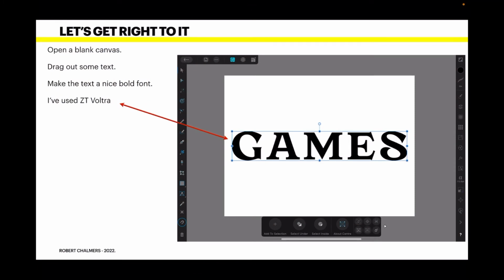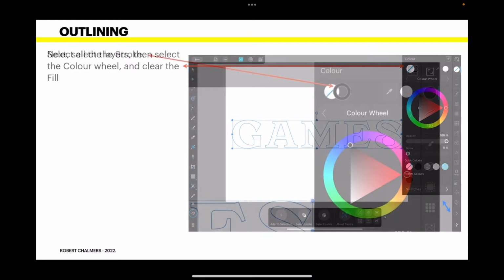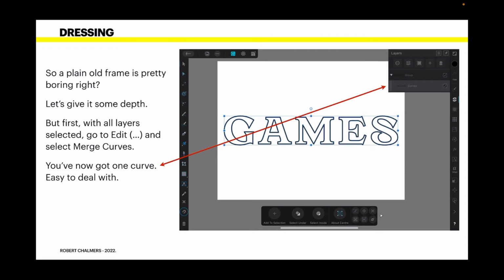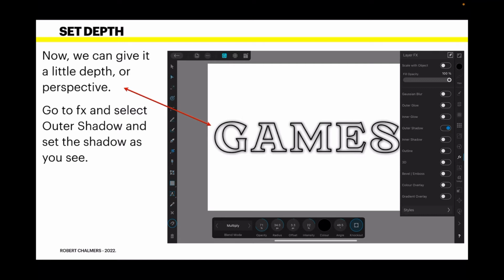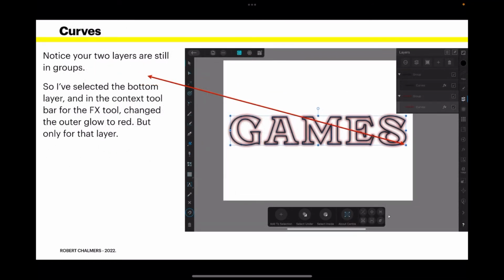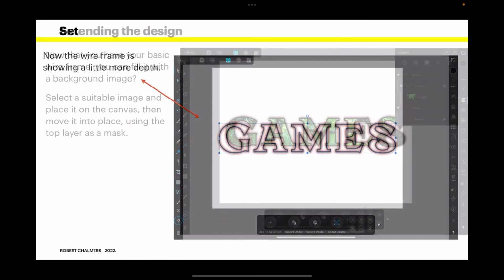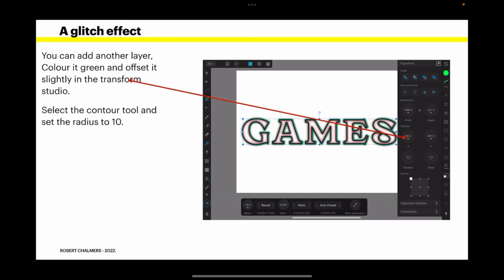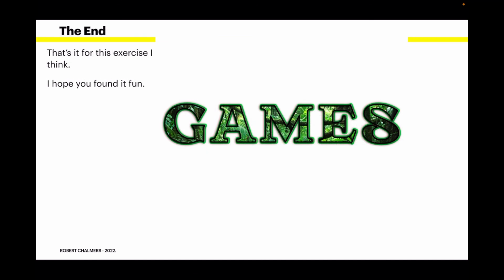How To Create A Wireframe Text Outline Quickly & Easily on The iPad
How To Create A Wireframe Text Outline Quickly & Easily on The iPad. Placing a Wireframe around your text is a rather simple task, and it’s really easy to do in  Affinity Designer. it’s now easier than ever. You can outline text with Affinity Designer with a single click of the mouse, and in this tutorial I’ll show you how how to do so.

Fonts:
○ FONT BUNDLES COLLECTION: